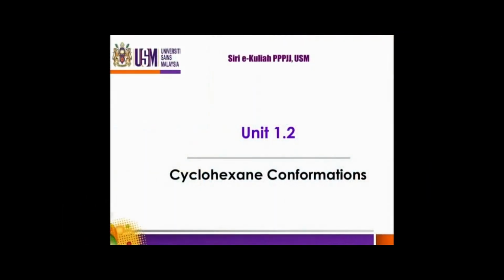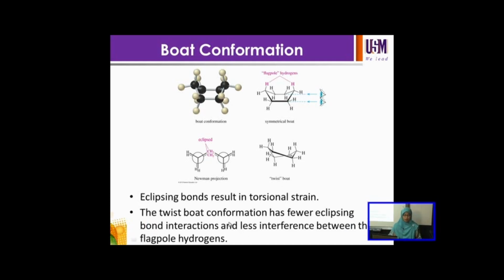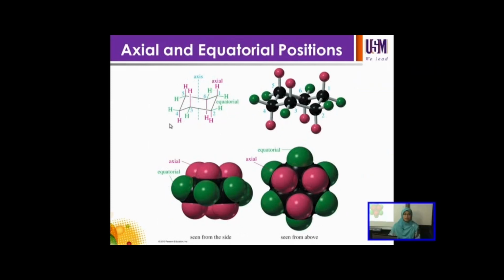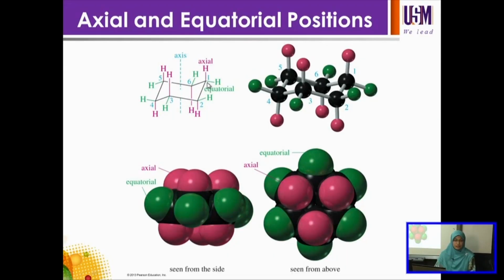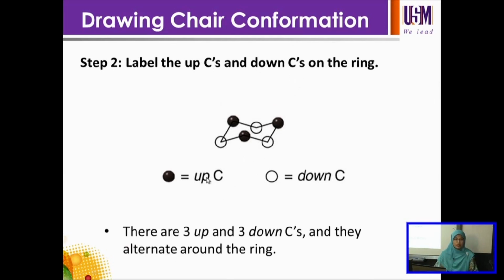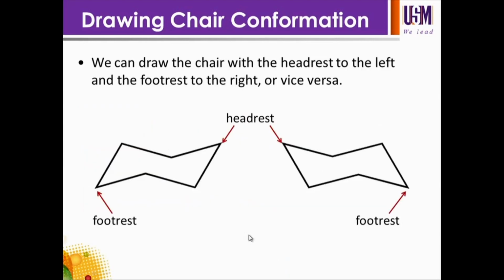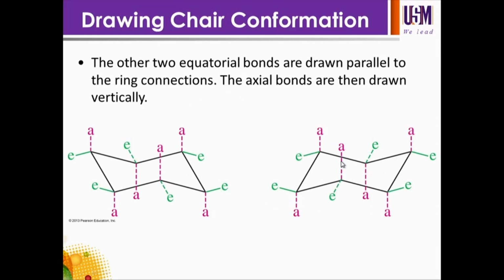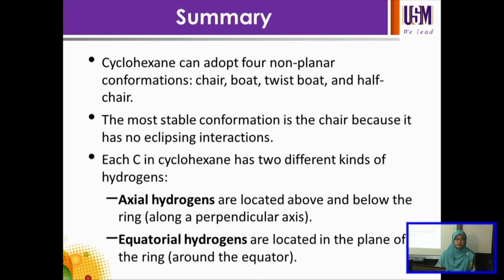Stereochemistry of Cycloalkanes_Cyclohexane Conformations